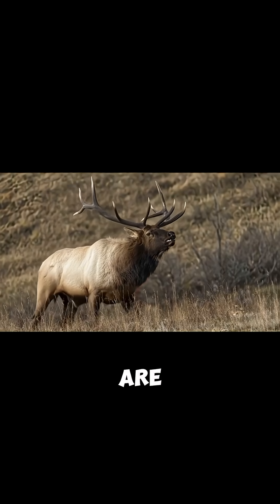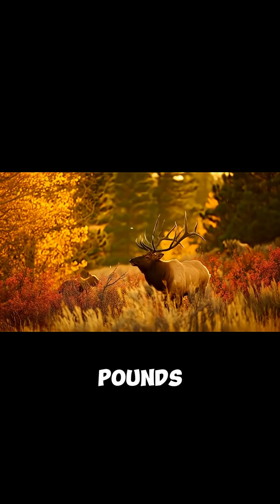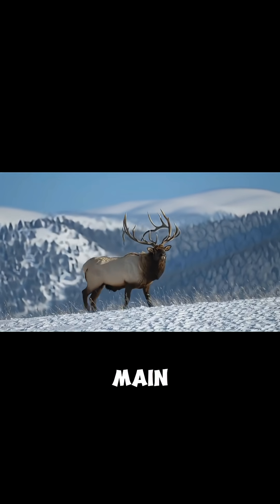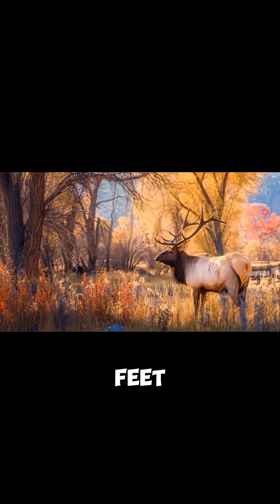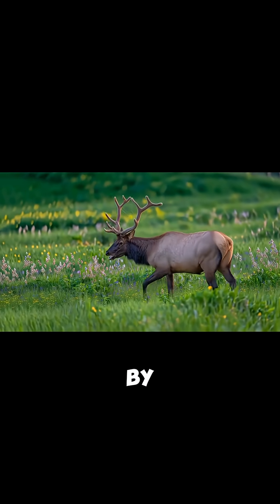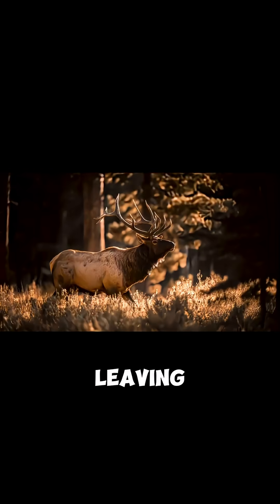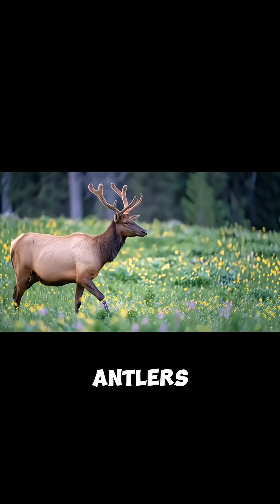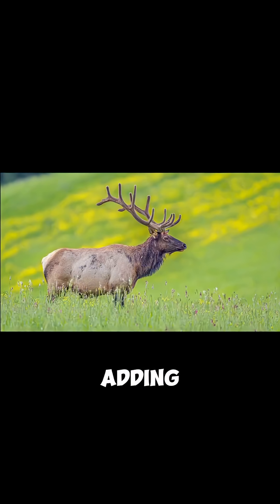👉 Elk Antlers Uncovered 🦌✨: The Fastest Growing Tissues in Nature 🌱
Elk antlers are among the fastest growing tissues in the entire animal kingdom ⚡🦌. In this short, learn how bulls grow and shed antlers each year 🔄, why they matter during the rut 💪🔥, and how they symbolize strength, dominance, and survival in the wild 🌲.